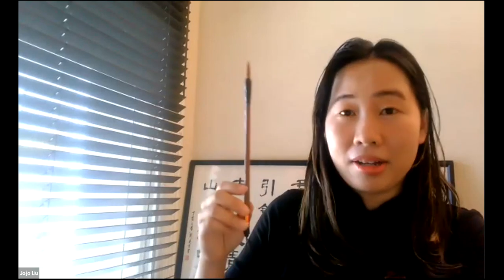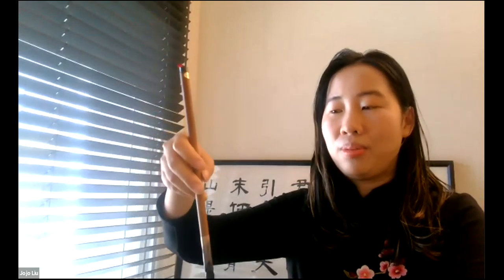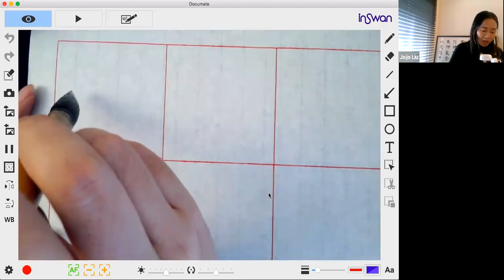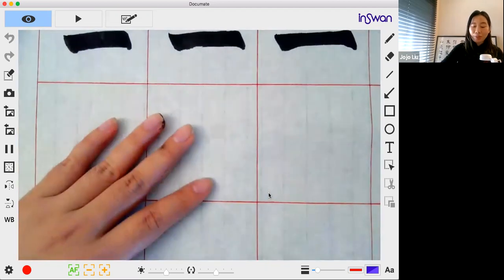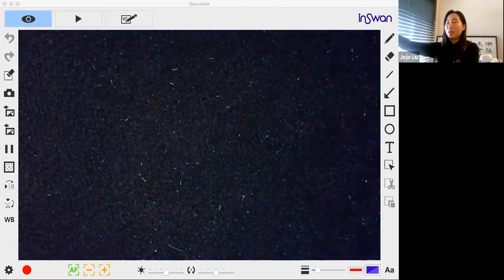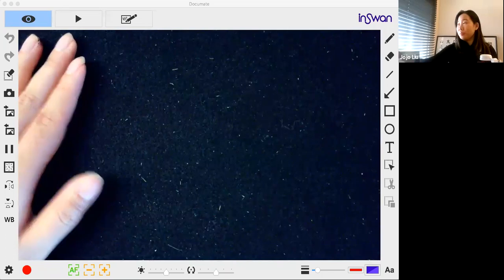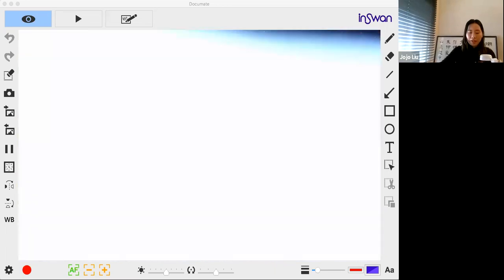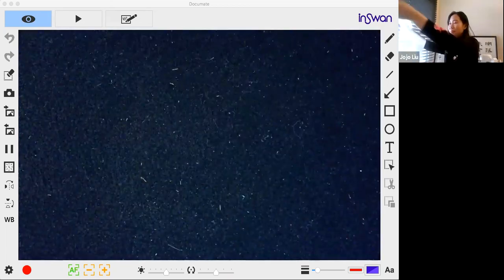Session 10: Chinese Calligraphy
Join Jojo as she shares these hand-lettering techniques and showcases the beautiful Chinese characters.